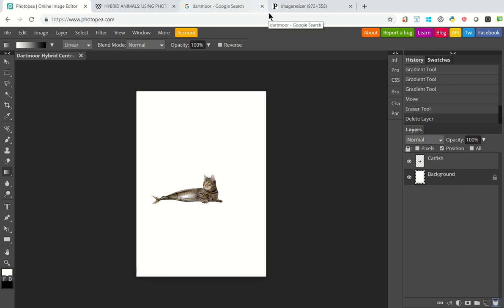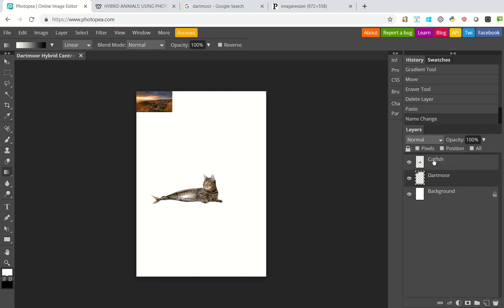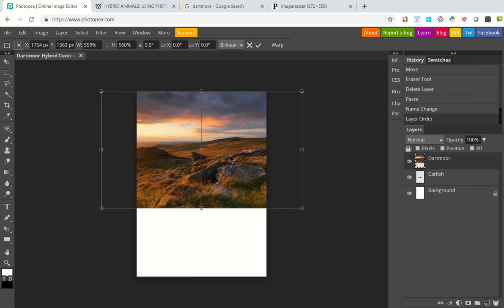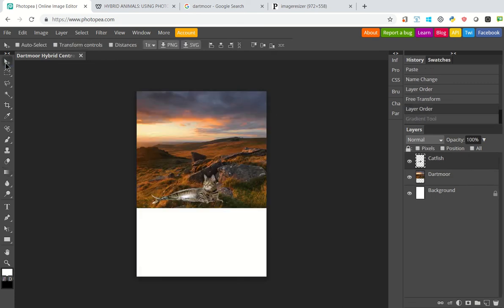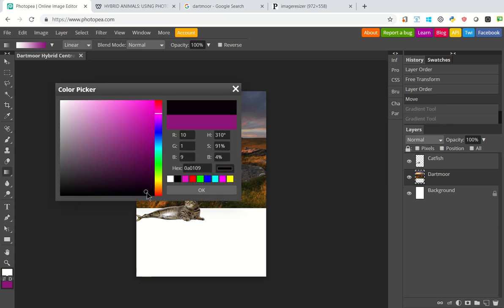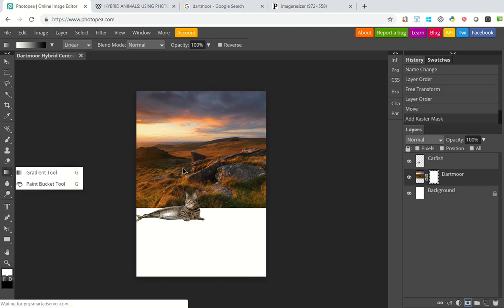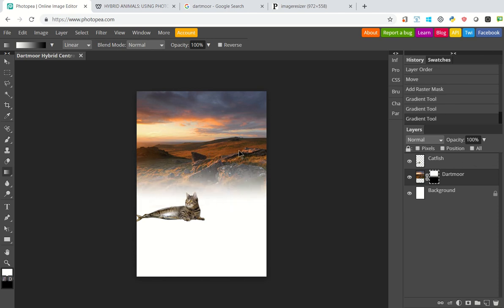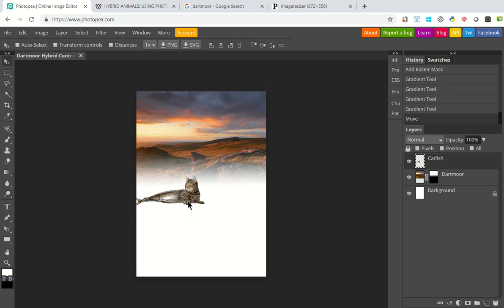DHC Video 6 Masks and Gradients Faded Background Image